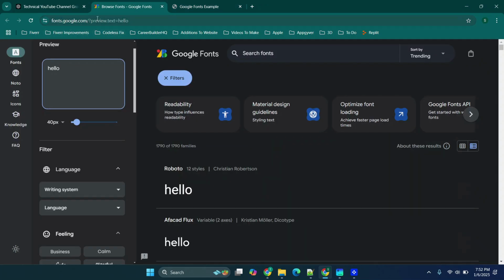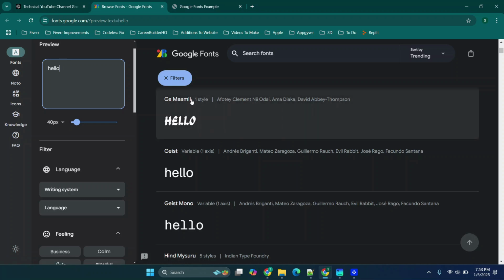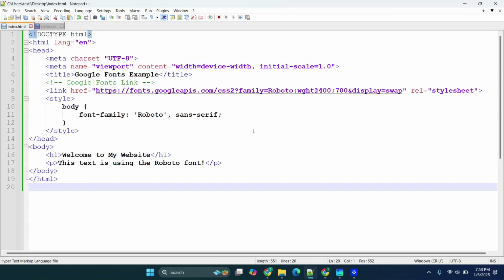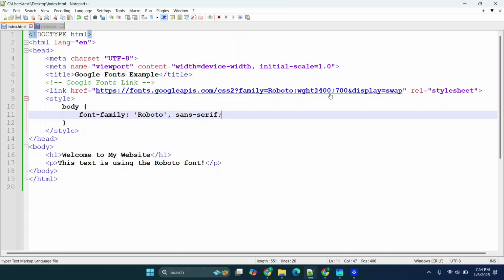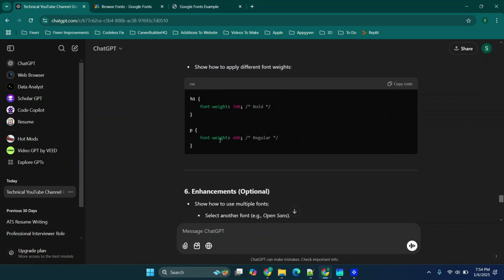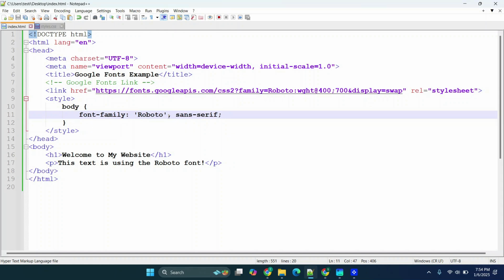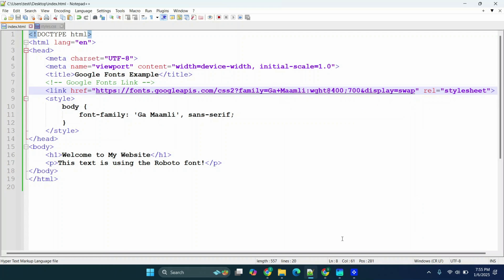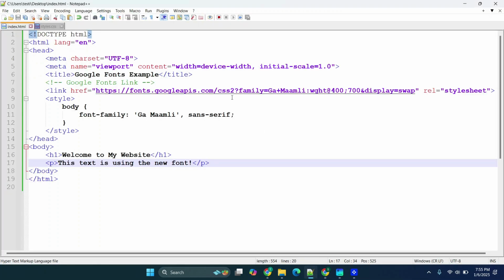How To Use Google Fonts In Your Website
Learn how to use Google Fonts in your website with this tutorial. Discover step-by-step instructions for seamless integration, enhancing your site's experience.

        body {
            font-family: 'Ga Maamli', sans-serif;